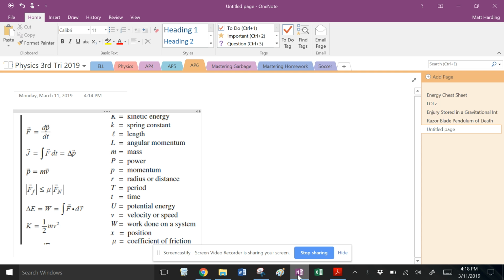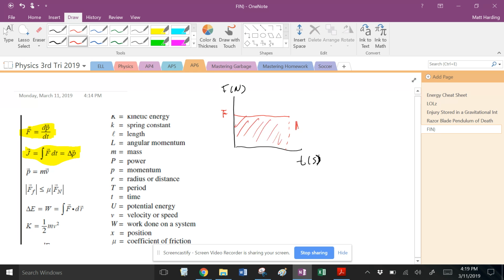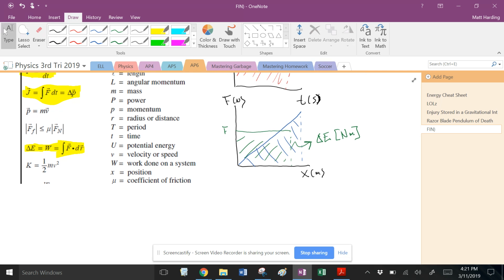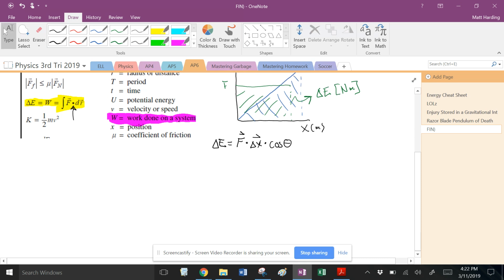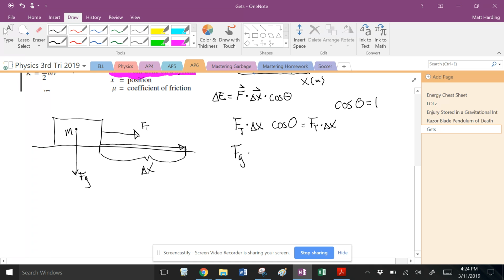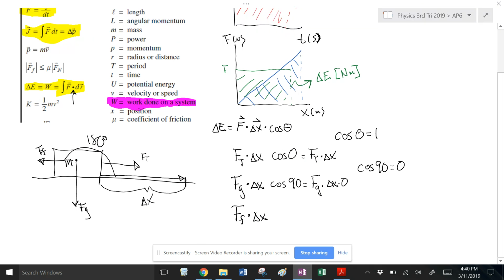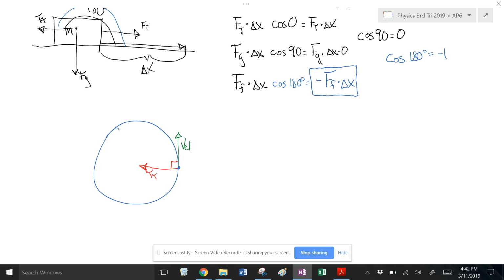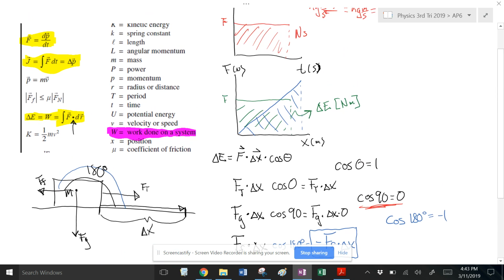Equation for E diss (aka dealing with friction)